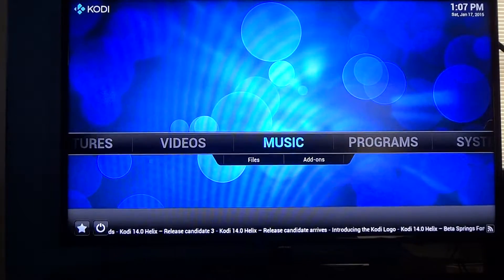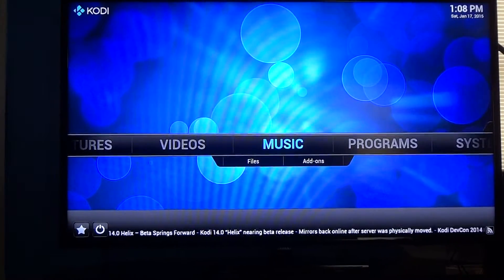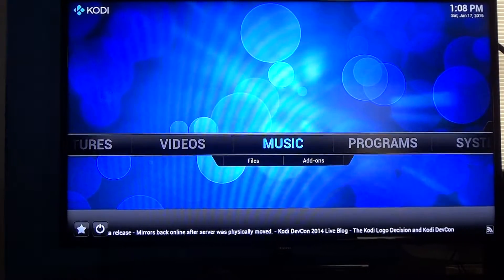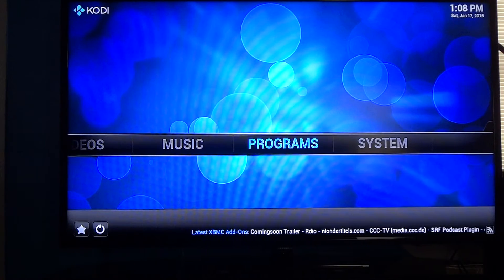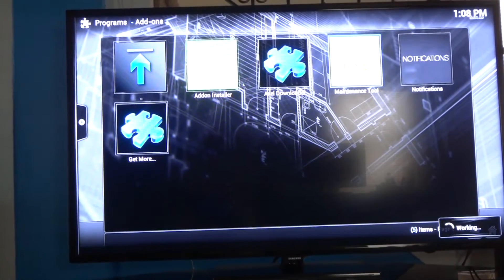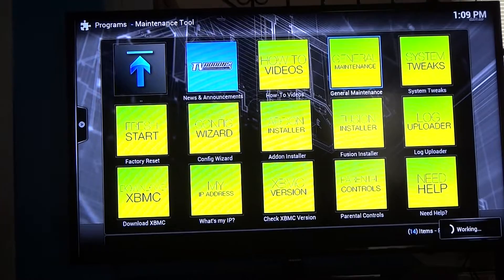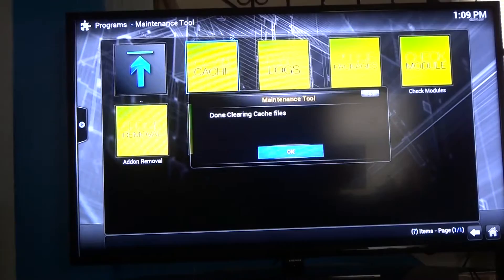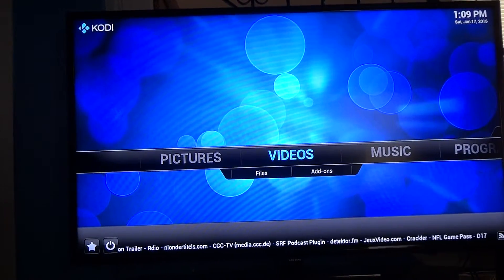How to use Maintenance Tool on Kodi (Apple TV 2)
Are you having problems with videos buffering alot, or freezing and going back to the main menu or Kodi?

Chances are, your Cache needs to be cleaned out. This tool on Kodi will help you.

Chances are you also dont have this installed yet, so search "How to add maintenance tool to Apple TV 2" and you should find plenty of how-to videos!